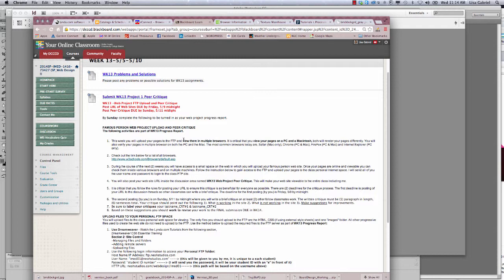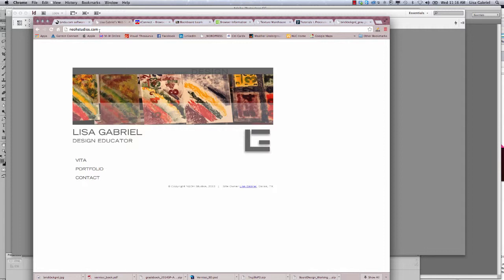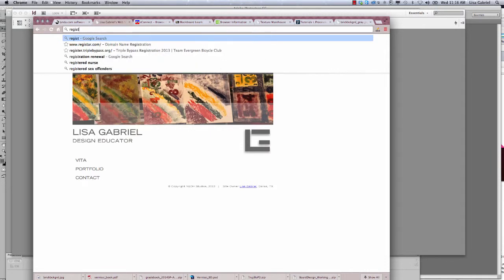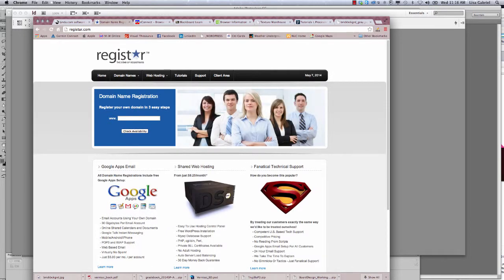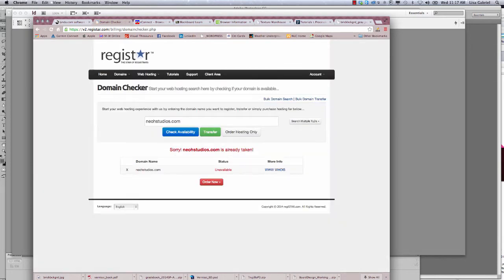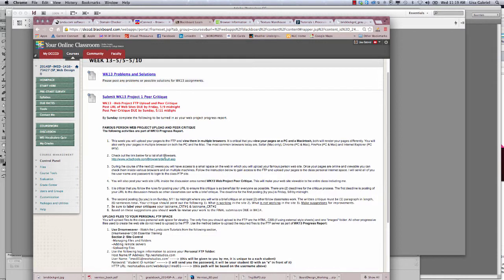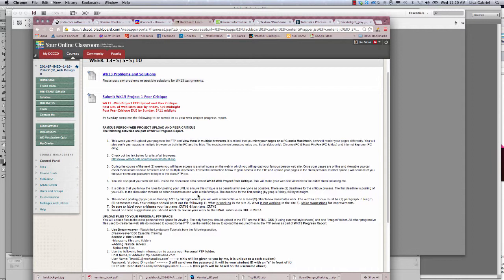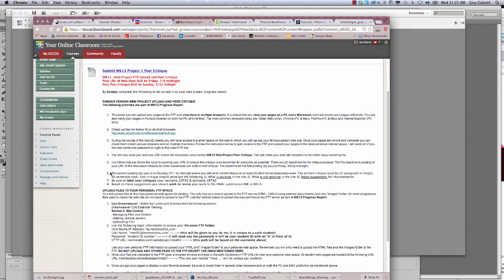WD_WK13_LectureP1